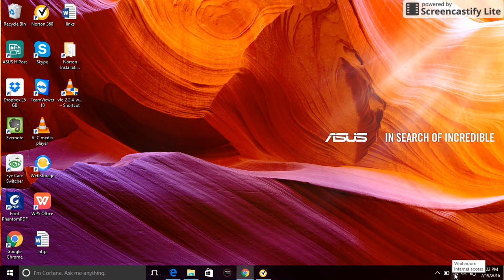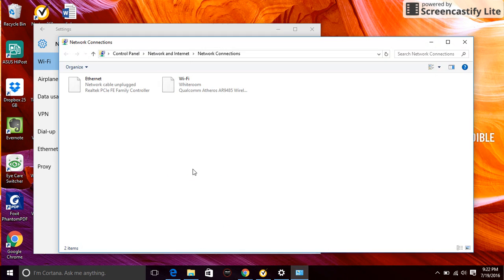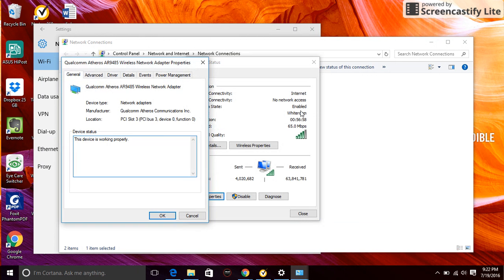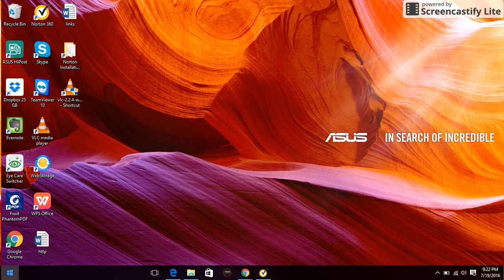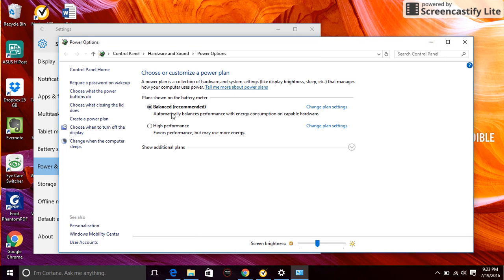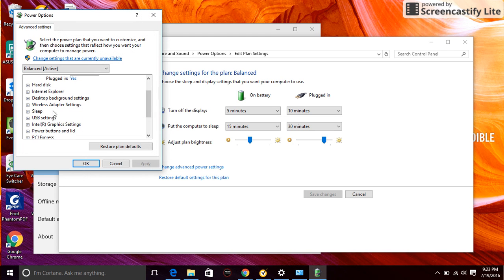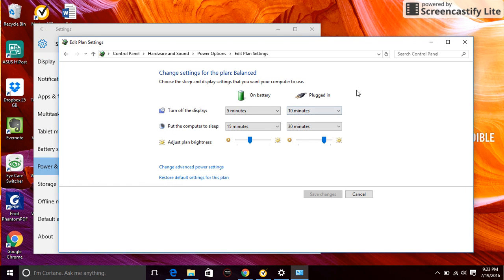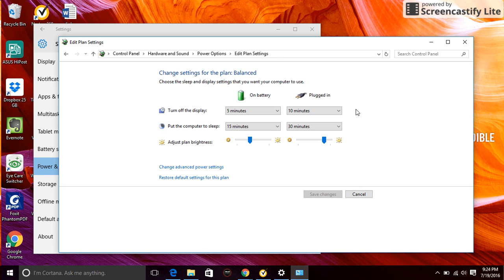2 quick and easy ways of solving Windows 10 WiFi disconnecting automatically and frequently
This video shows  2 quick methods of fixing the problem of windows 10 WiFi disconnecting frequently or automatically. I followed this steps and my windows 10 WiFi problems was immediately resolved. If you still encounter the same problem after following the steps described in the video, drop a comment and I'll be glad to assist.